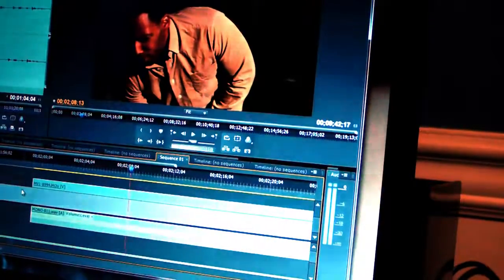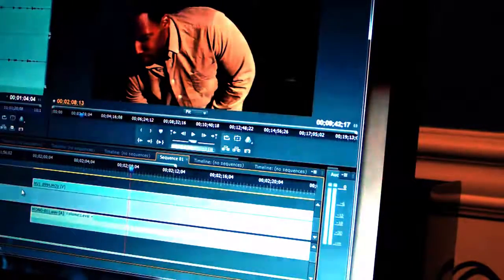Audio Sync Manually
You've seen the clapper boards, or seen people clap on set.  Do you know why?
Quick little method I use to sync external audio to my videos.  You can't hear the echo much in this video, but it's a useful tool to double check yourself.
Sorry about the screen scrolling, I couldn't get the little Xacti to match the LCDs refresh rate.